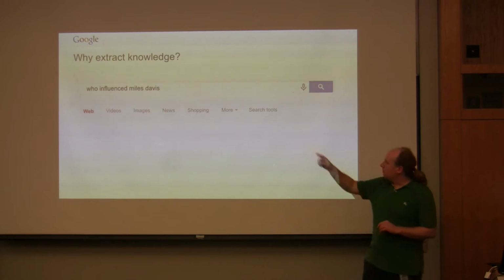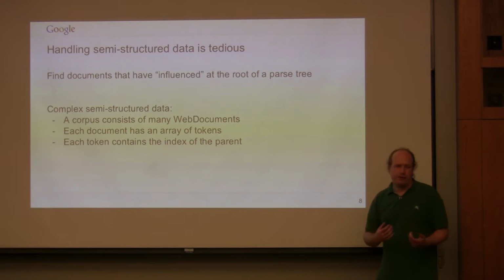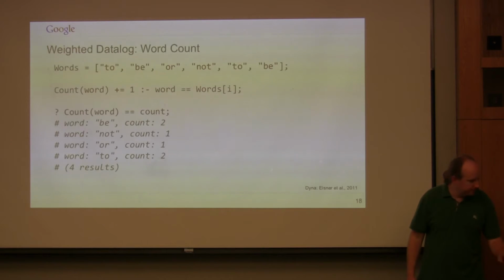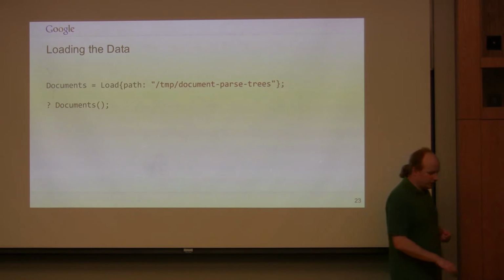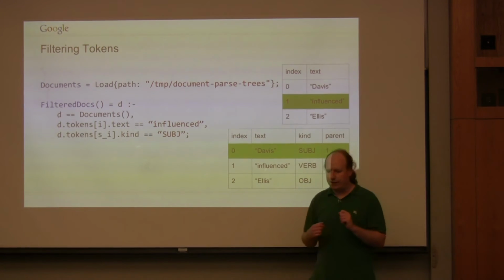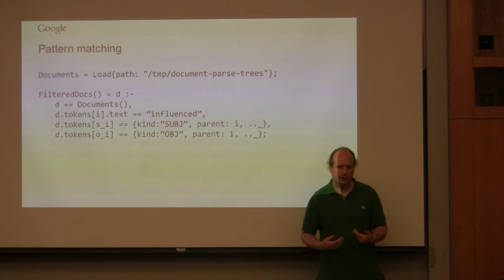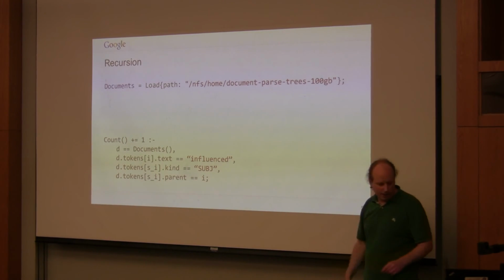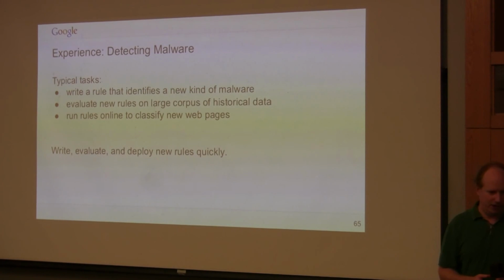NWDS Talk - Yedalog: Exploring Knowledge at Scale - Daniel von Dincklage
Speaker: Daniel von Dincklage, Google

Title: Yedalog: Exploring Knowledge at Scale

Where: University of Washington, Seattle.
Computer Science and Engineering Department.
Electrical Engineering Building, Room 037.

When: Friday, October 9th, 2015, 2:30pm - 3:20pm.

Abstract:
With modern data processing frameworks, programmers are often the bottleneck when analyzing large repositories of data. We introduce Yedalog, a declarative programming language that allows programmers to mix data-parallel pipelines and computation seamlessly in a single language. Most existing tools for data-parallel computation embed a sublanguage of data-parallel pipelines in a general-purpose language, or vice versa. Yedalog extends Datalog, incorporating not only computational features from logic programming, but also features for working with data structured as nested records. Yedalog programs can run both on a single machine, and distributed across a cluster in batch and interactive modes, allowing programmers to mix different modes of execution easily.

Bio: Daniel von Dincklage is Tech Lead for the Yedalog project. He went to the Technische Universtiaet Darmstadt in Germany and got his PhD from University of Colorado at Boulder. His main research interest is the interaction of static software analyses with programmer productivity tools.